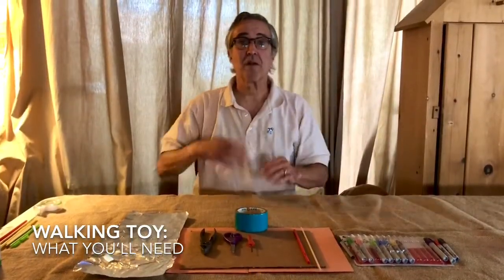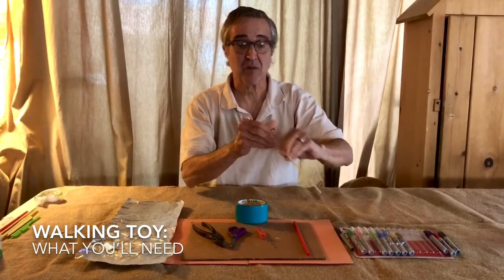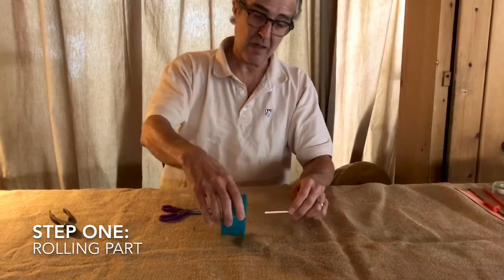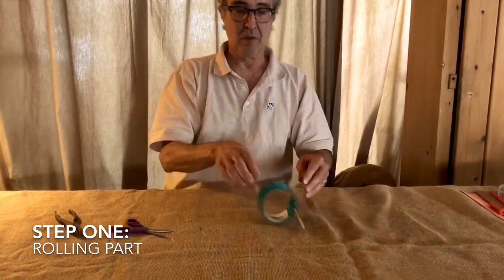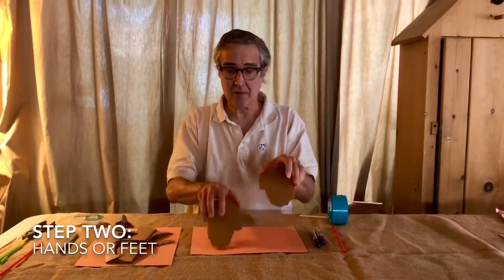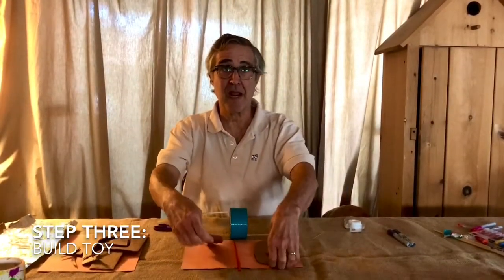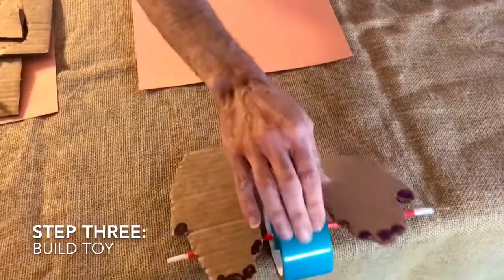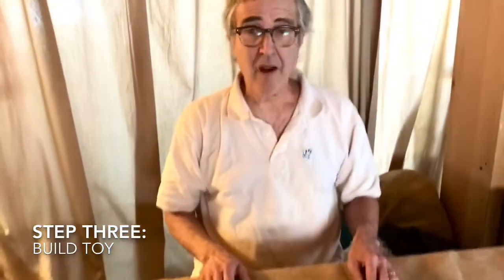WalkingToy - Triangle Room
Jim does a tutorial video on how to make a walking toy.